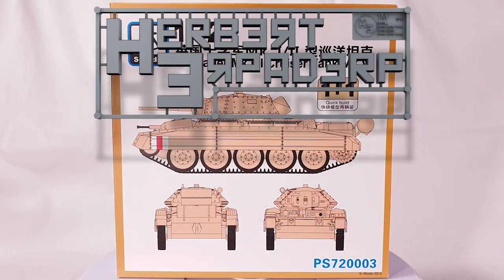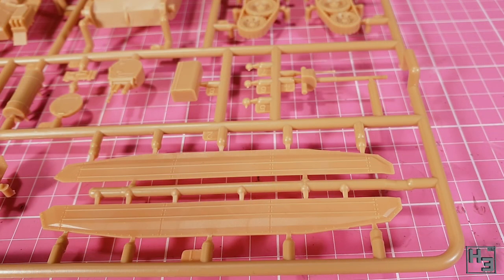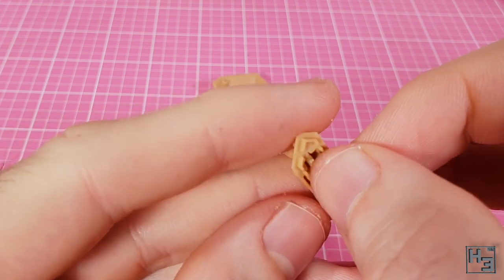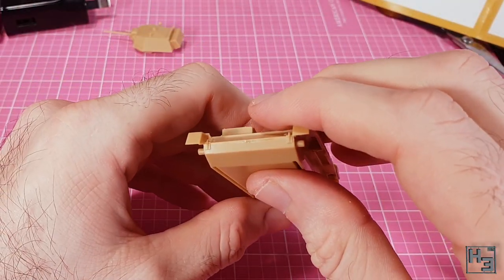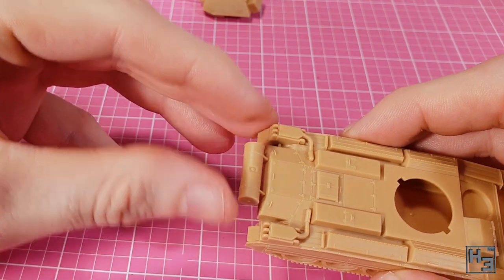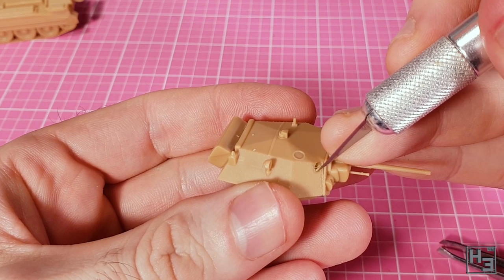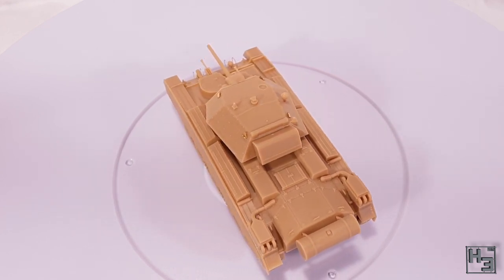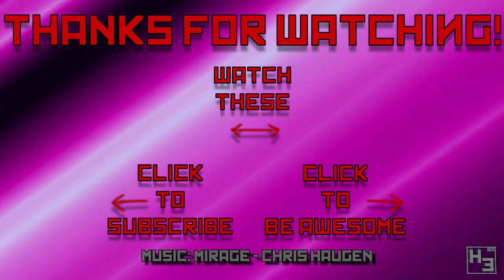S Model Crusader Tank [1:72]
In this video I build the delightful S Model Crusader kit in 1:72 scale. This was quite an enjoyable build, though the included photo etch parts were a liitle frustrating and fiddly... they look worth it in the end thouhg.

This kit can build both the Mk1 and Mk2 variants of the crusader tank.